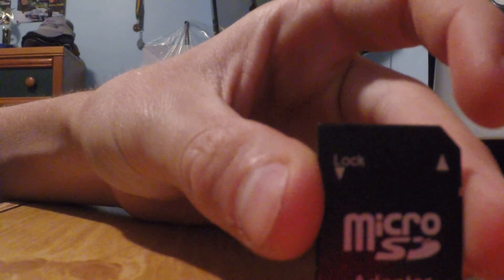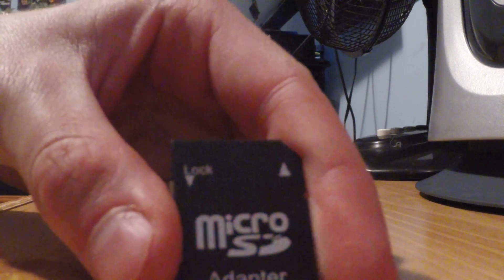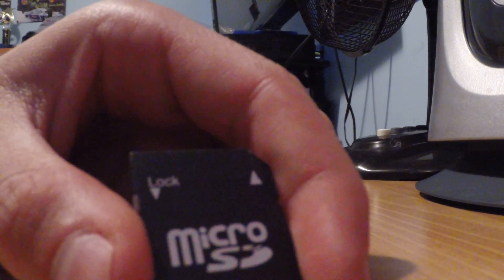FIX for raspberry pi not booting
fix for your raspberry pi not booting. fix for the black screen of nothing.